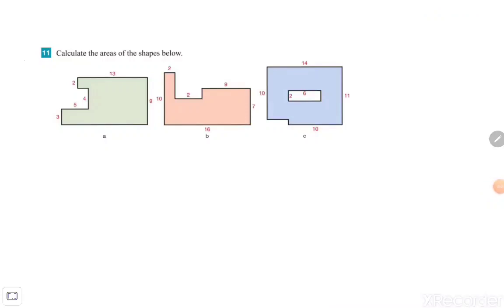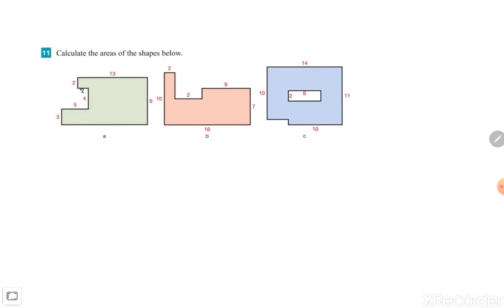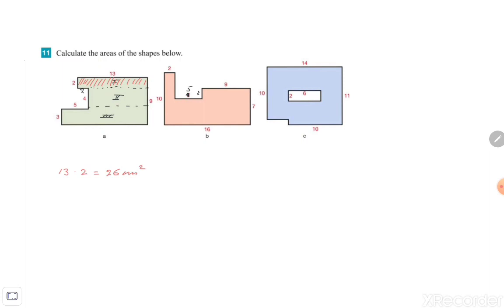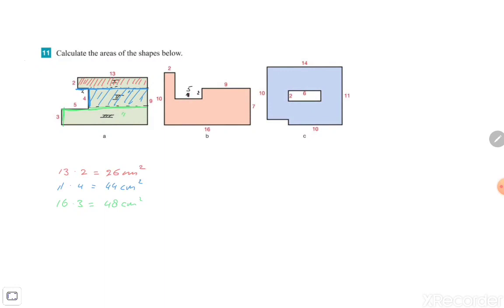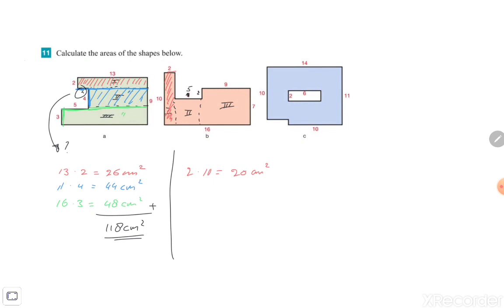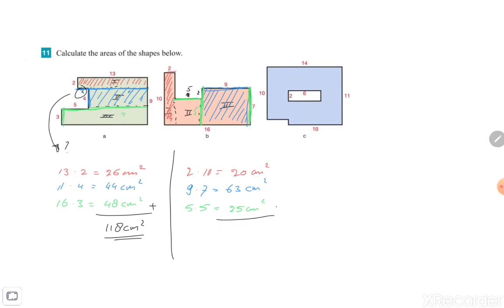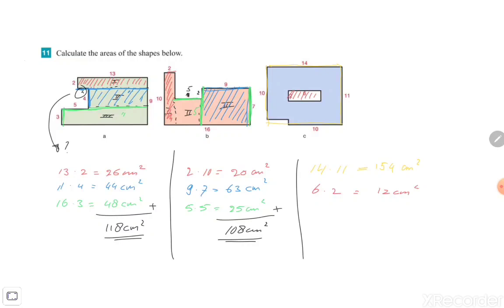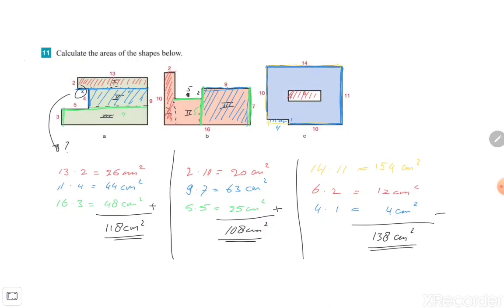1Vwo tto - Measuring - Ex 11